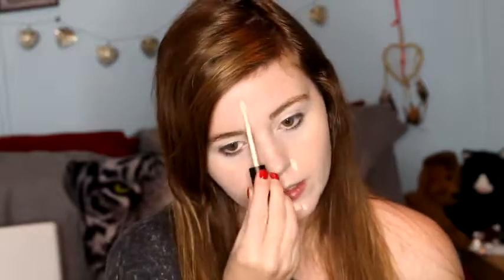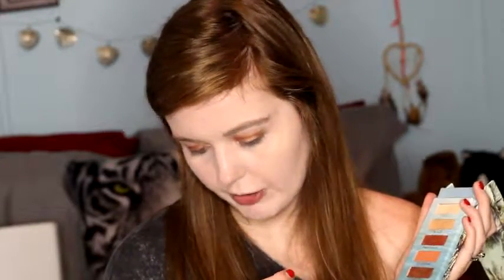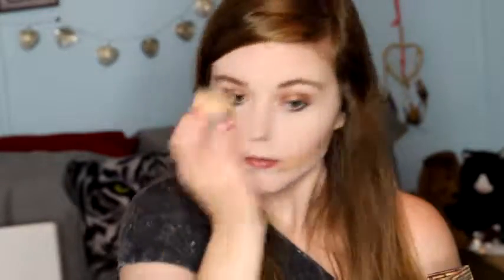Wedding Makeup Tutorial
This is the exact makeup I wore for my wedding, I loved it so I wanted to show you guys what I decided to do. I didn't know till I was literally getting ready what I was going to do with my makeup!